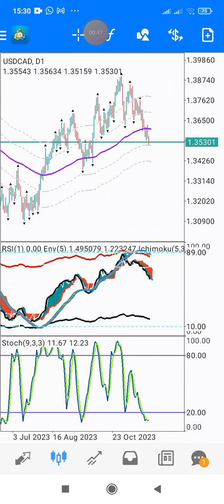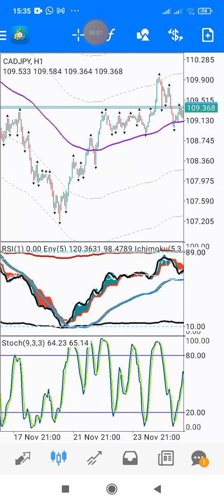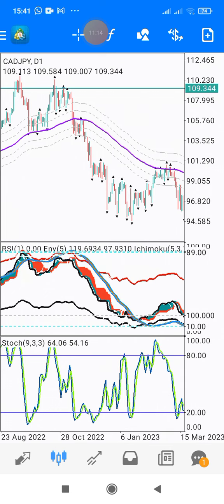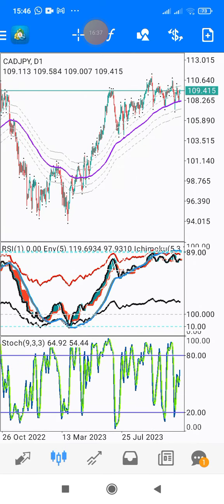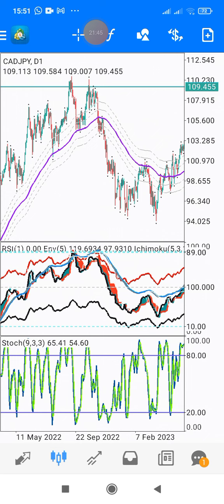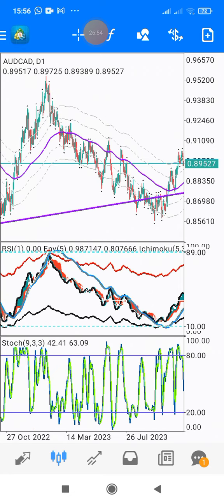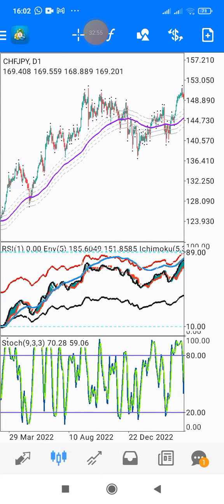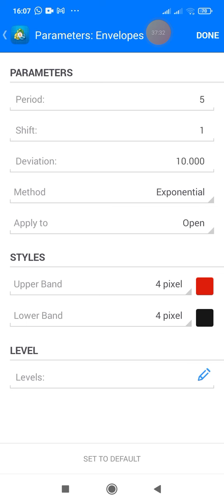Modified Caleb Strategy with Better Entries 98% Winrate.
In this video we are going to discuss on how we can make better entries using modified Caleb Strategy.